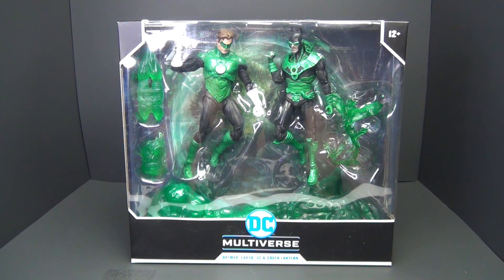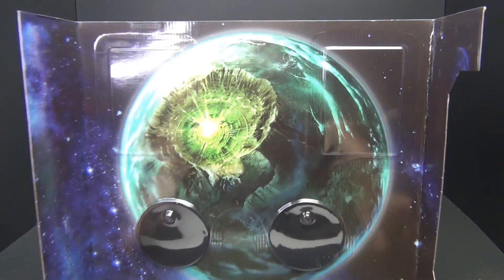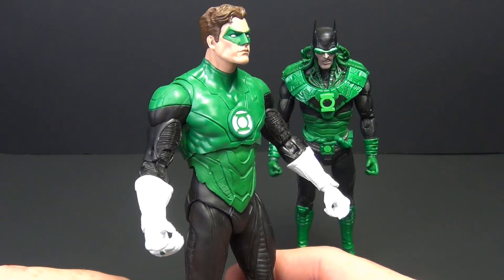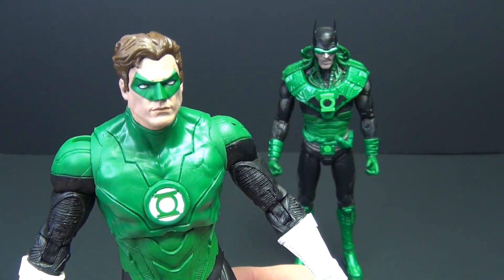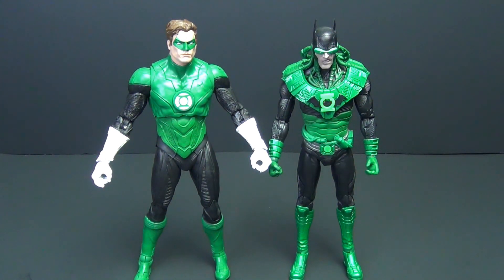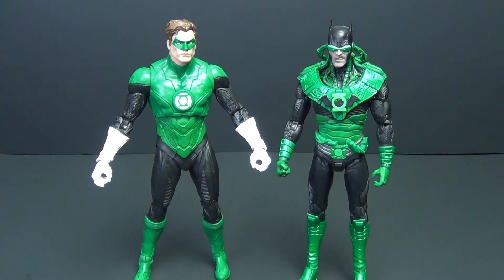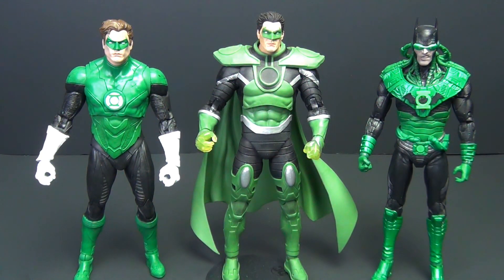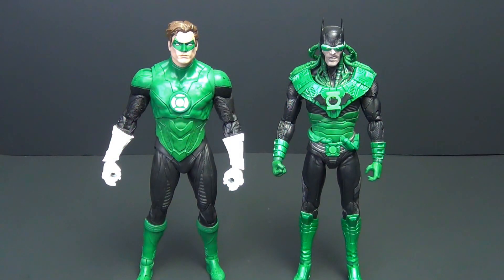Batman Earth 32 & Green Lantern Hal Jordan 2-Pack - Mcfarlane DC Multiverse - Action Figure Review